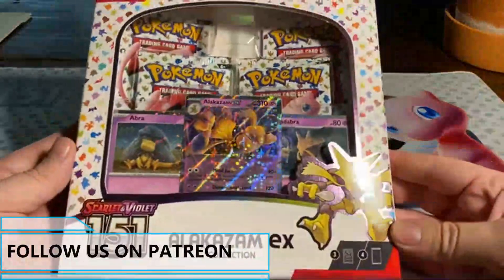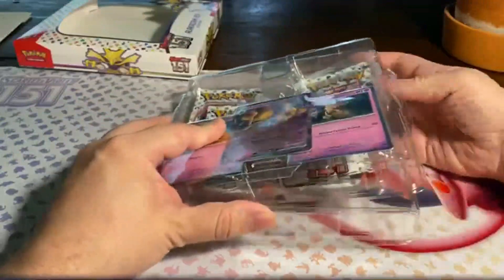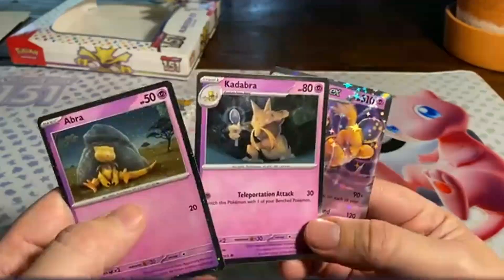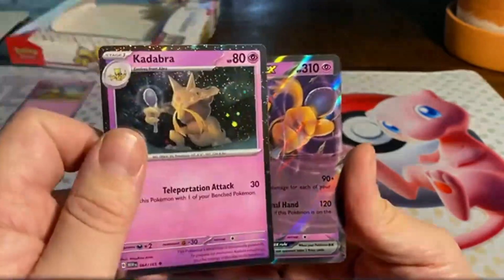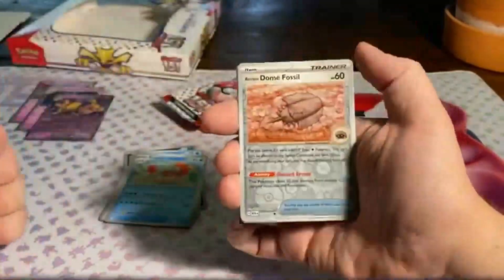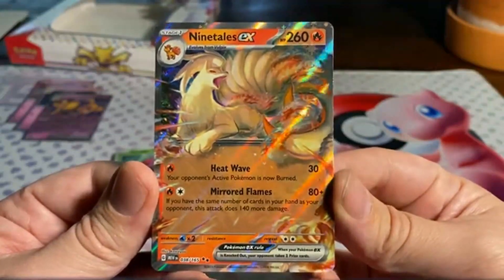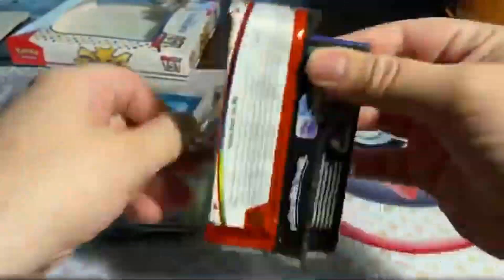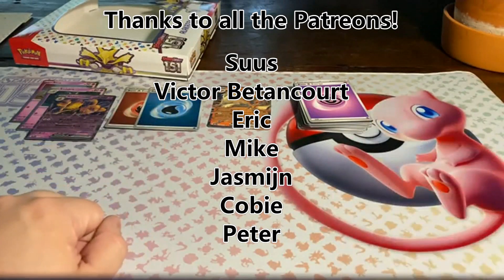Pokemon 151 Scarlet and Violet Alakazam EX box!